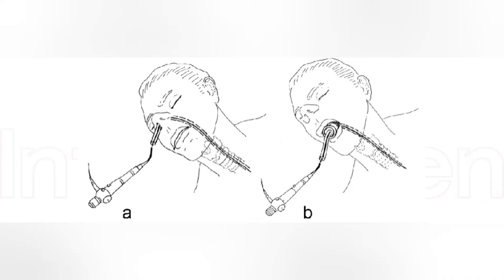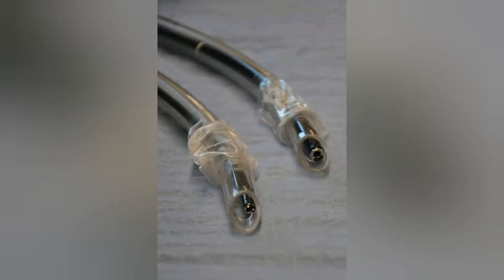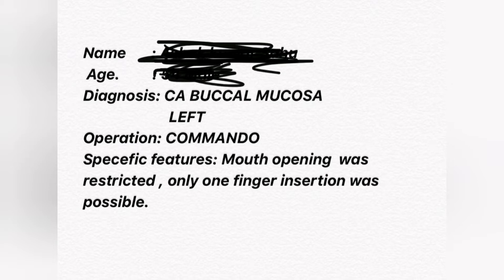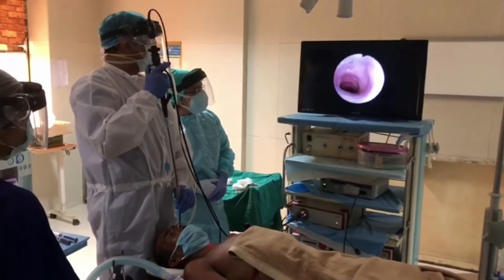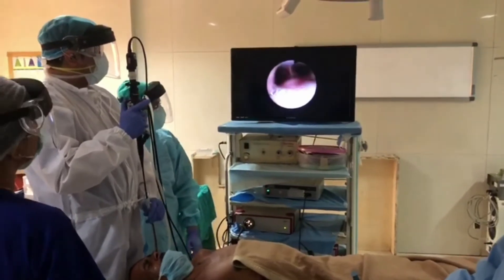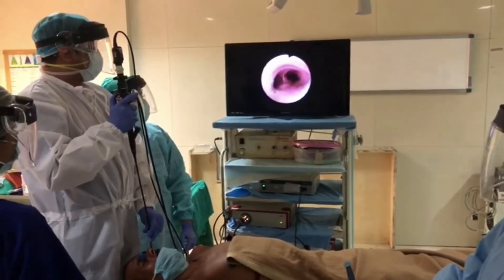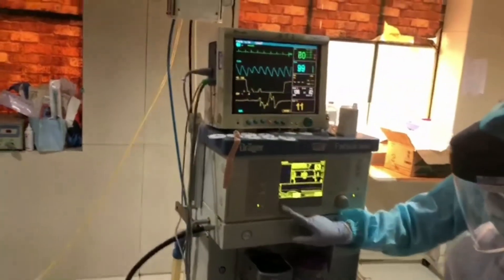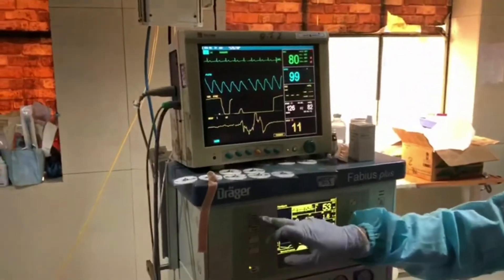Fiber optic bronchoscopic (FOB) intubation |Awake fiberoptic bronchoscopic intubation 👩‍⚕️| vlog 13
Awake FOB intubation ...done in patient posted for commando operation where mouth opening of patient was less than 1 finger ✌|vlog 13